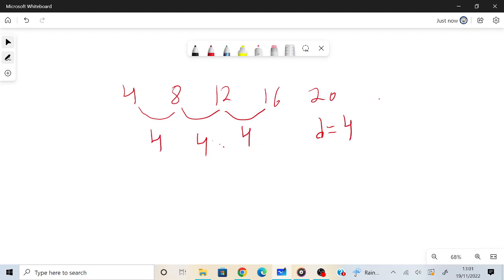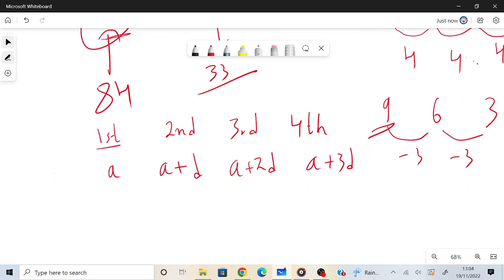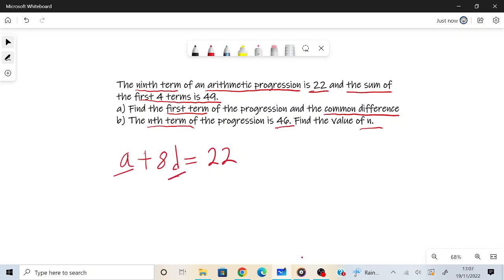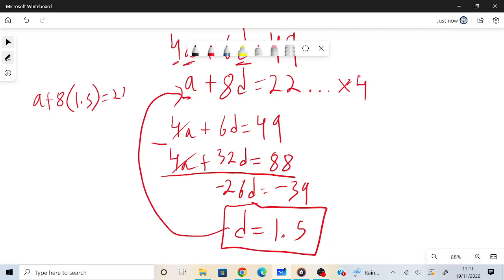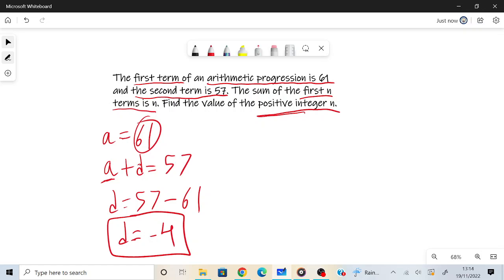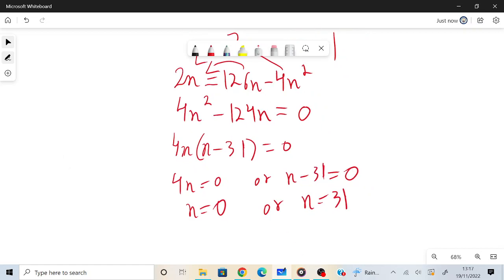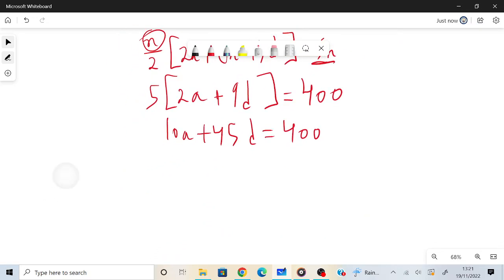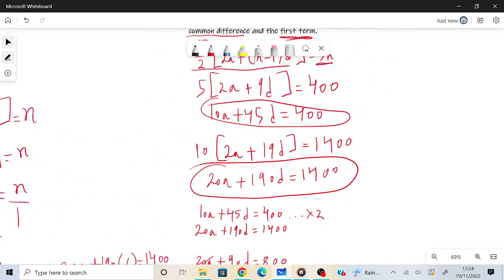Arithmetic Progressions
Watch this video and CRACK arithmetic progressions